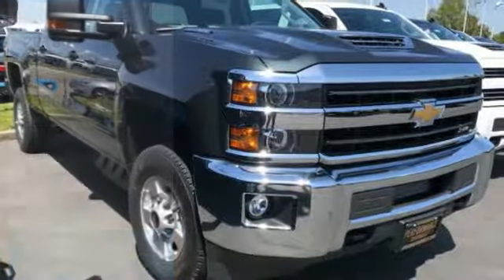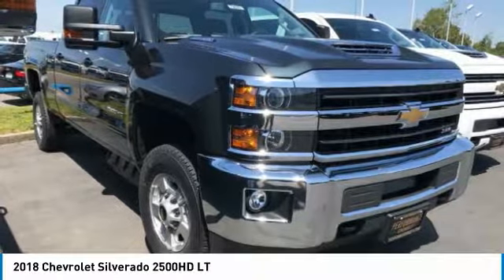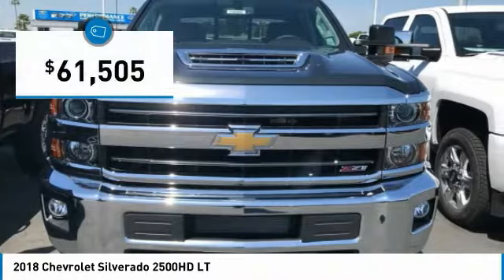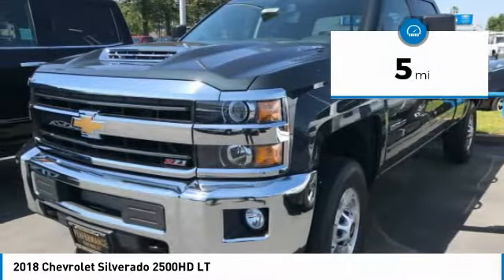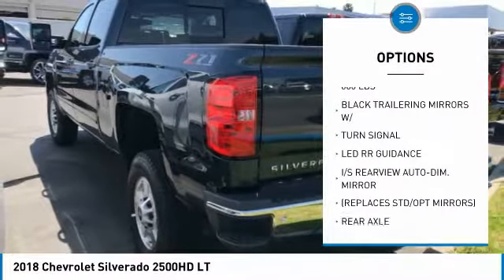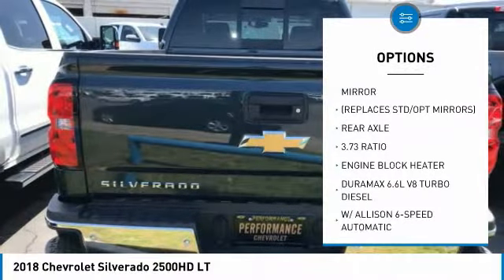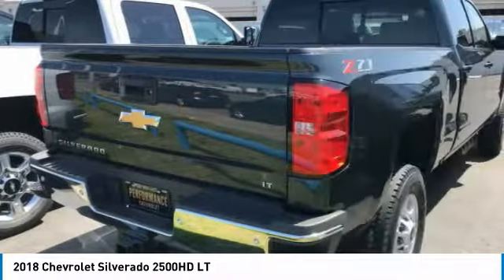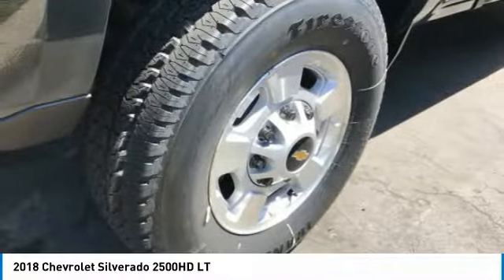2018 Chevrolet Silverado 2500HD 00074085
2018 CHEVROLET SILVERADO 2500HD Sacramento, CA
Stock# 00074085

Performance Chevrolet
4811 Madison Ave.

Looking for the right car? Today could be your lucky day. With 5 miles, this Graphite Metallic, 2018 Chevrolet Silverado 2500HD equipped with Automatic transmission could be yours. Request more information and set up a test drive right away.